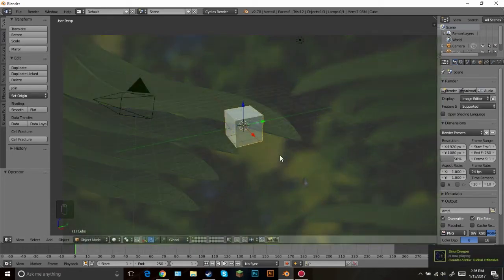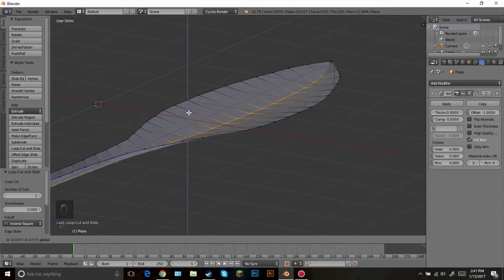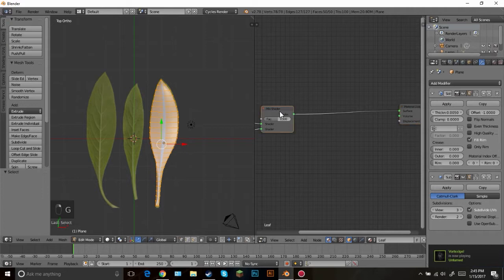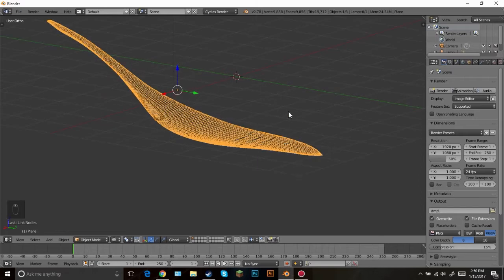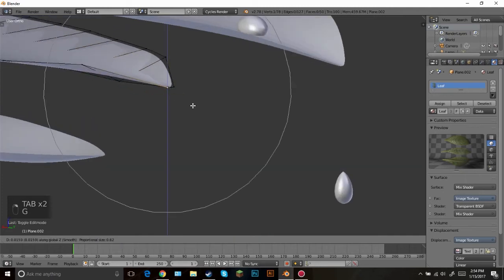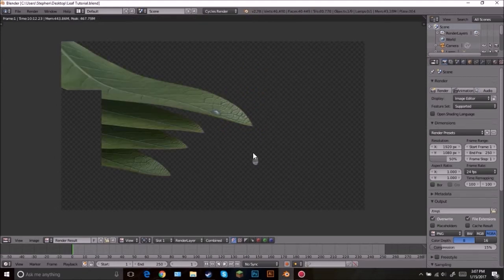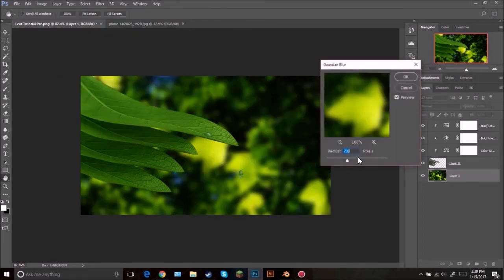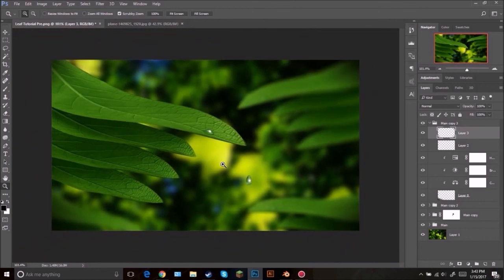How to Create a Leaf in Blender!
Hello everybody! In this Blender tutorial I will be showing you step by step on how to make a leaf in Blender. Nature is sometimes really hard to get and it takes time but if you follow this tutorial you will make a pretty cool looking leaf. We go over modeling, texturing, materials and finally at the end we jump into Photoshop and do some background and color grading.

This video was suppose to go up yesterday but my editing program decided to be stupid. But I fixed it today! Enjoy.